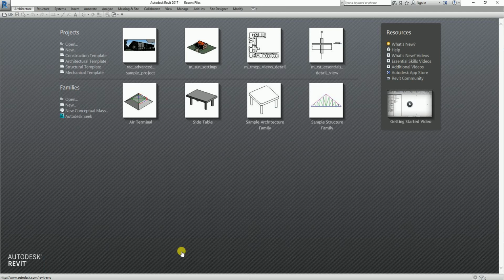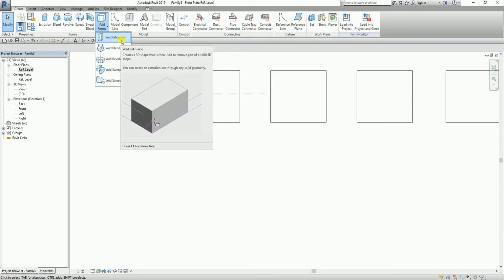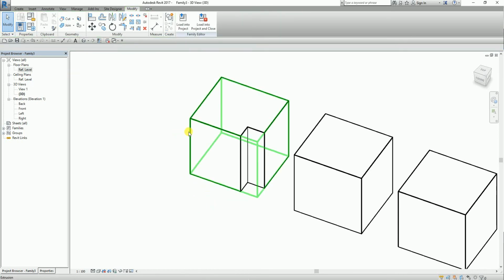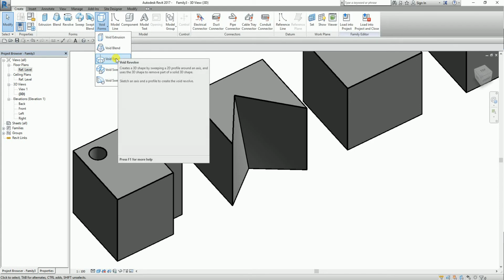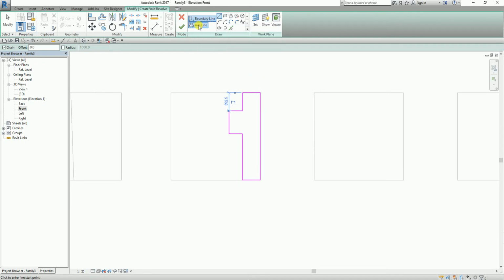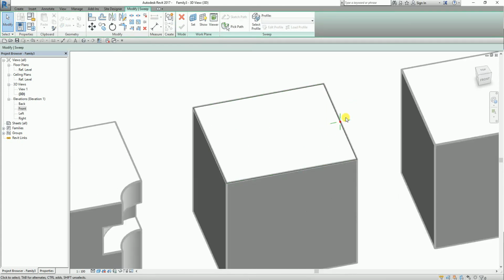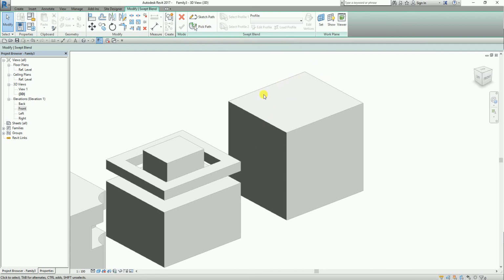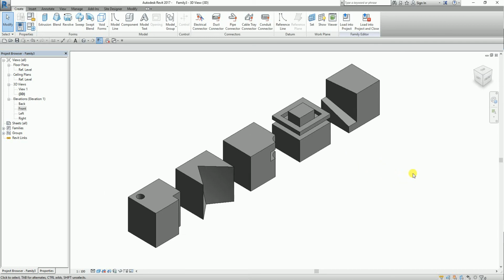REVIT ARCHITECTURE 2017: HOW TO CREATE VOID GEOMETRY